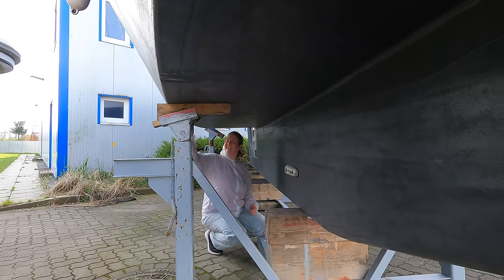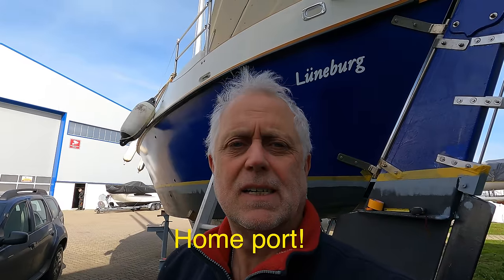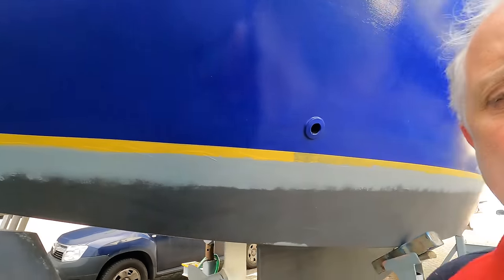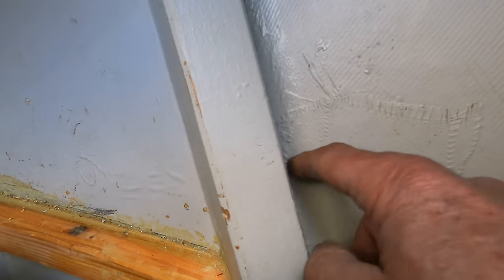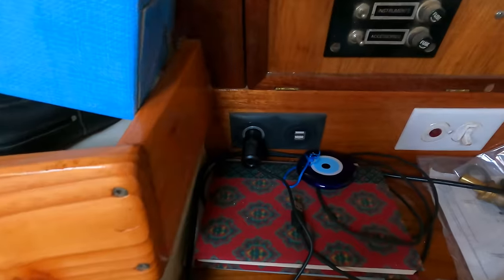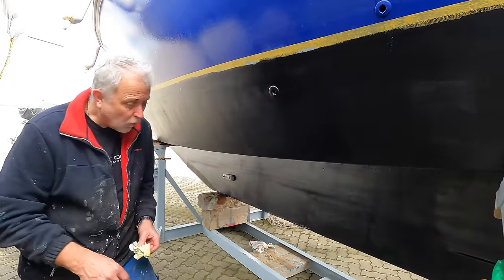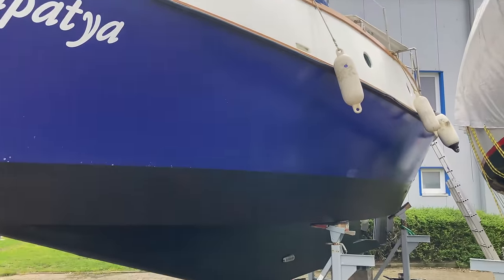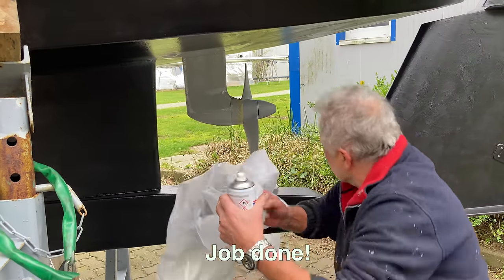A Busy Week Part Two; Ready To Splash!! -SV Tapatya EP324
Sailing vessel Tapatya. My home-built sail boat is ready to launch again after a winter of upgrades. The antifouling is completed, the swim ladder fitted, the tiller pilot functioning and the port of registry documentation is all as it should be :)

Tony